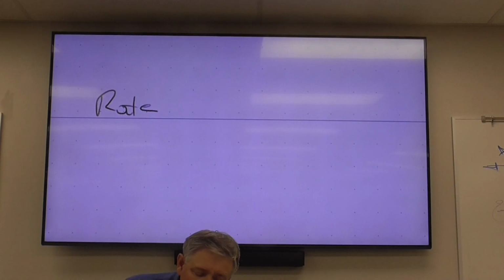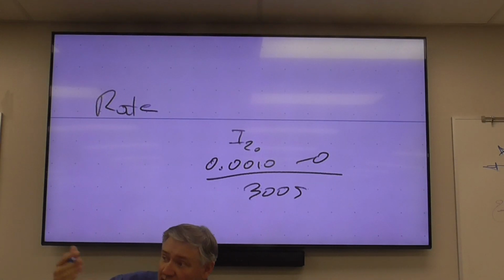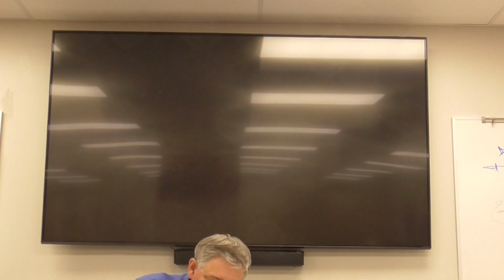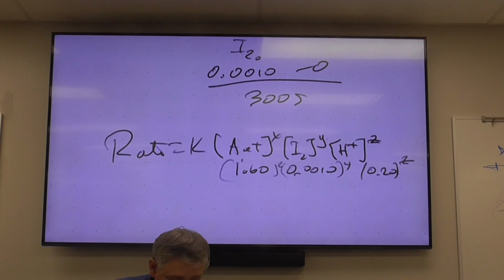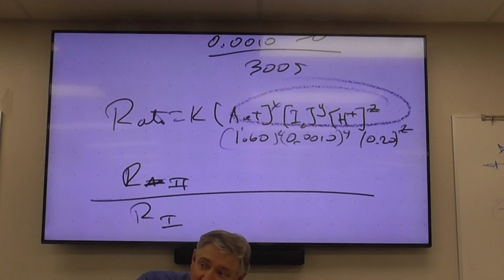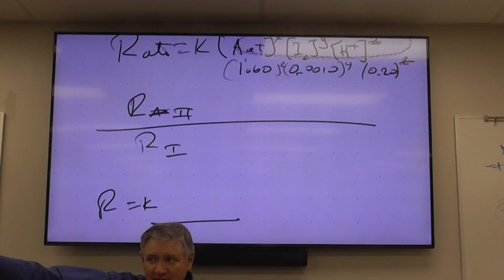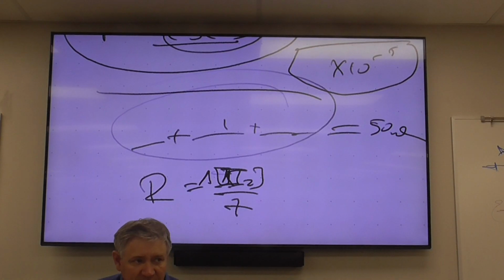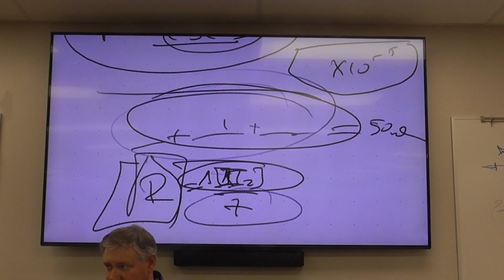AP Chemistry 4 1 2025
Day two of iodine lab - explain how to use rate law to predict a time.